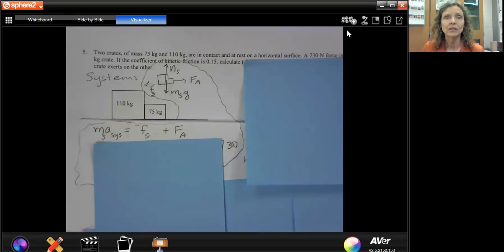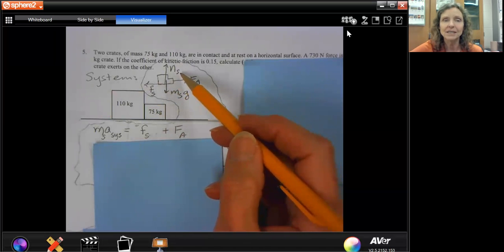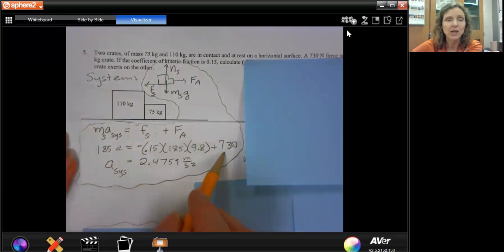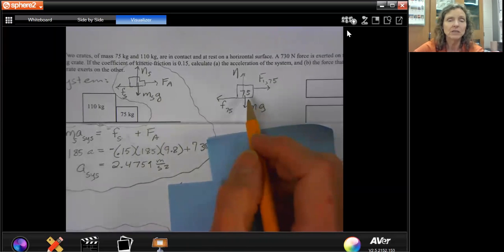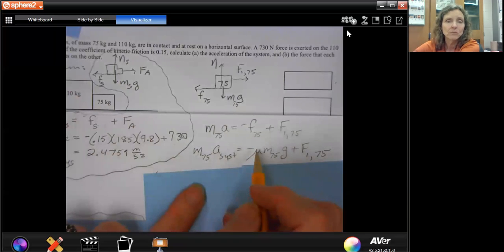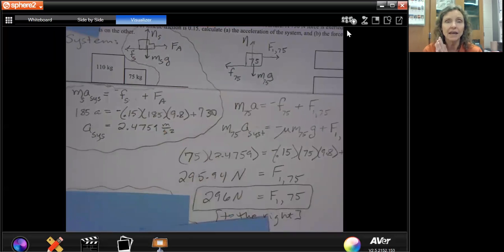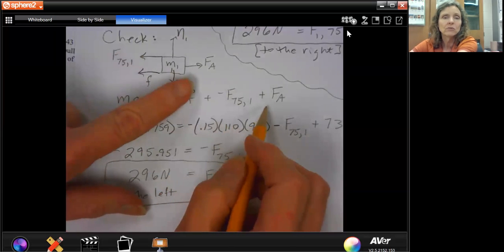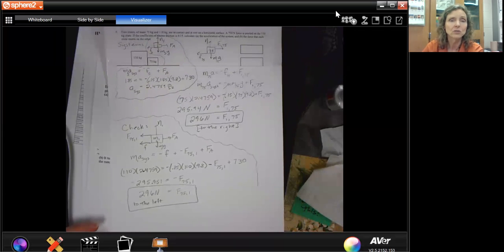HW 10 says13 Problem 5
Solution to a friction problem asking for the normal contact force between two boxes when one box is pushed.